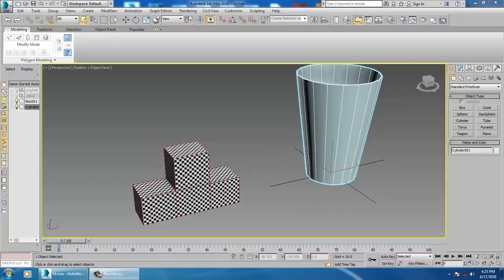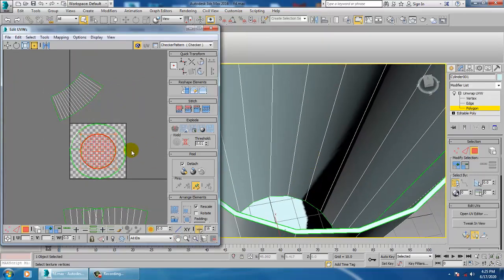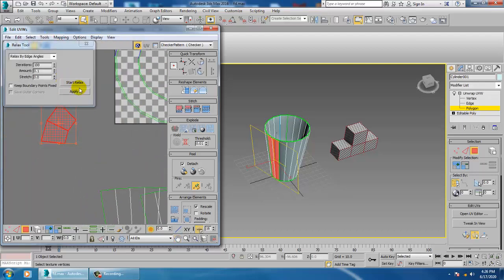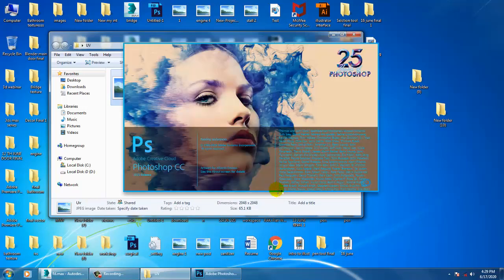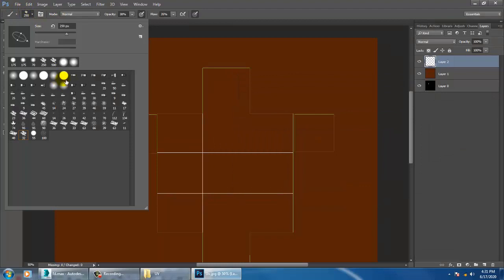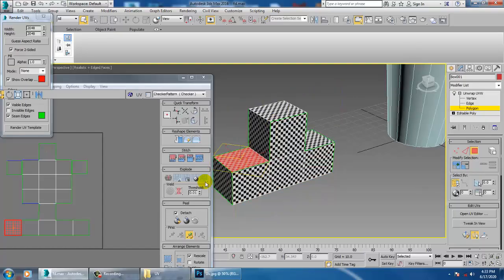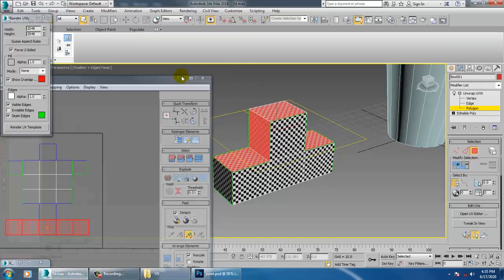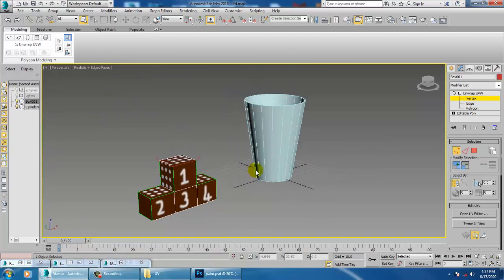Tutorial on Unwrapping in 3dsmax and Texture Paint in Photoshop